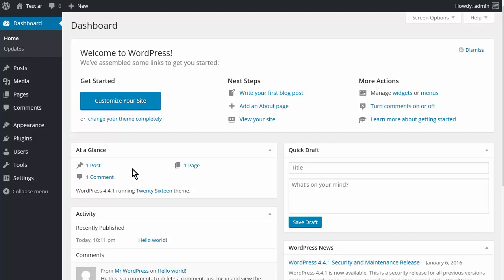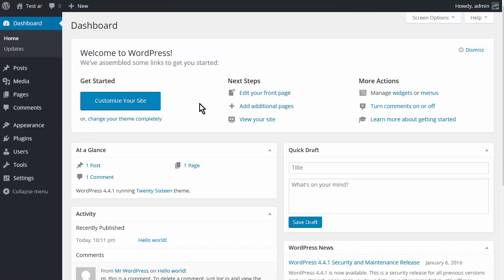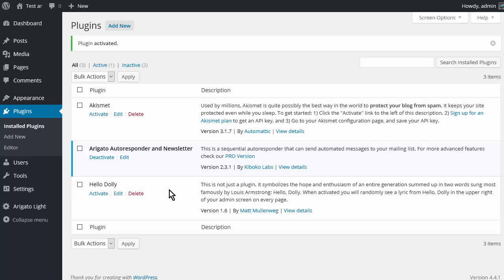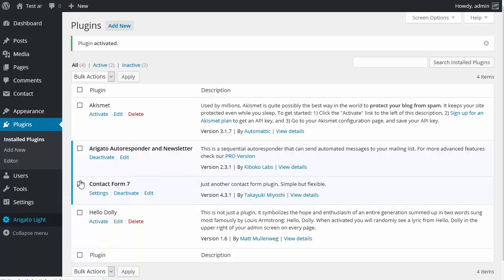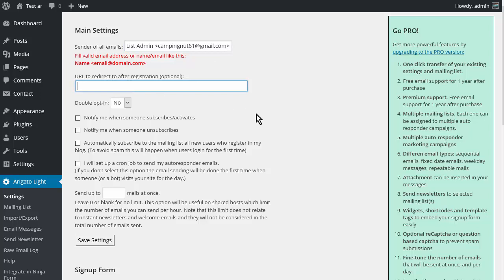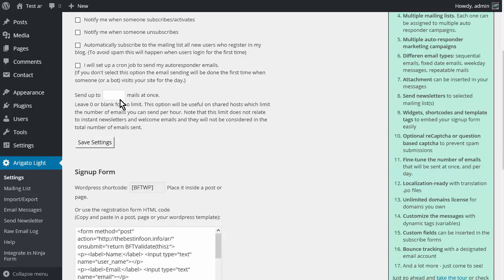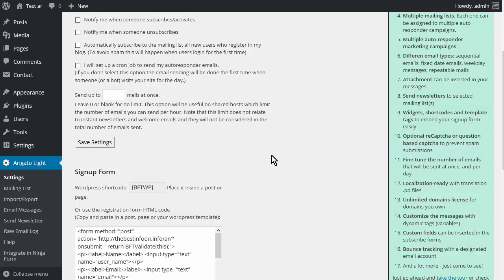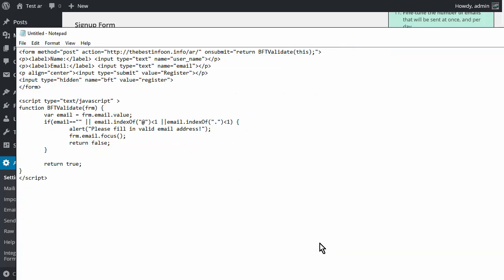How To Host & Earn From Your Own Autoresponder On WordPress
100% Free with “Resell Rights”.

About Course: Autoresponder On WordPress-Learn secrets in this 100% Free video course. Great income from home ideas.